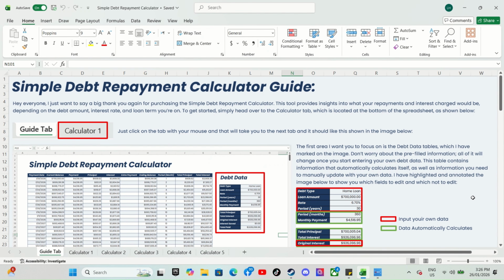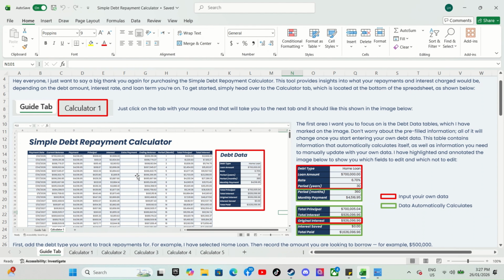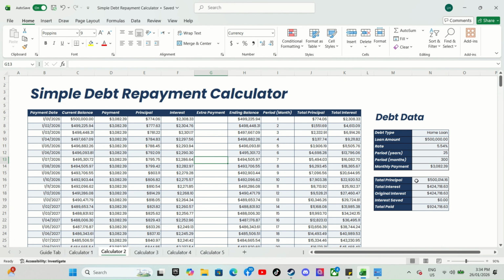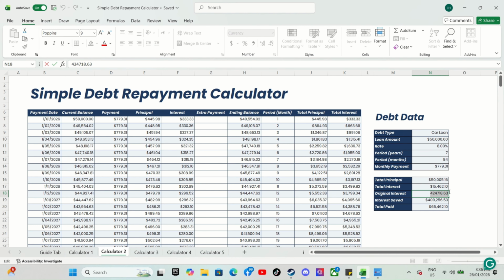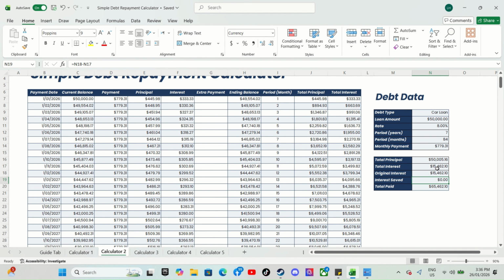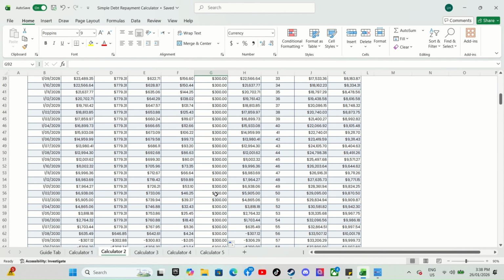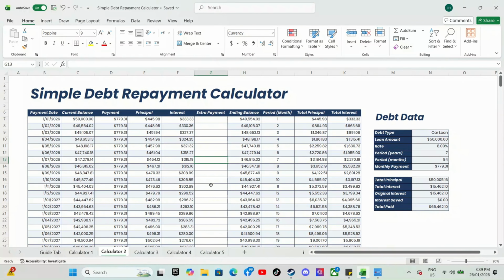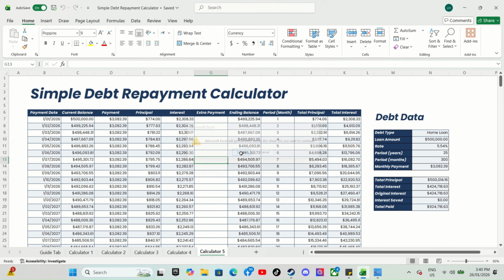Simple Debt Repayment Calculator - Tutorial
💰 Simple Debt Repayment Calculator – Full Tutorial 📊

In this video, I walk you step-by-step through how to use my Simple Debt Repayment Calculator, a tool I created to help you take control of your money and actually see how your debts work in real life.

This calculator helps you:
✅ Track repayments across all types of debt (loans, credit cards, personal debt, etc.)
✅ Understand how interest charges affect your balance over time
✅ See how extra repayments can cut years off your debt and save you thousands 💸
✅ Get clear, easy-to-understand insights without confusing formulas

Whether you’re just starting your debt-free journey or want to optimize your repayments, this tutorial shows you exactly how to get the most out of the calculator.

📈 Take control. Pay debt faster. Keep more of your money.

CHAPTERS:
00:00 - Intro
00:45 - Guide Tab
02:03 - Calculator Tab